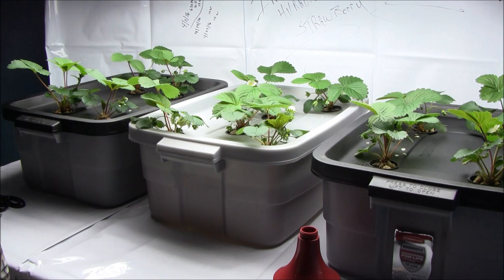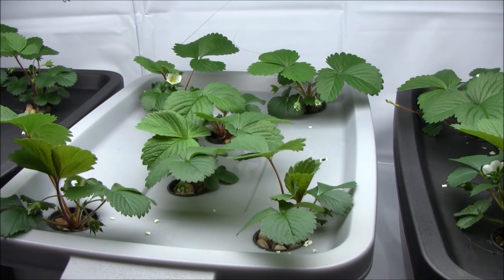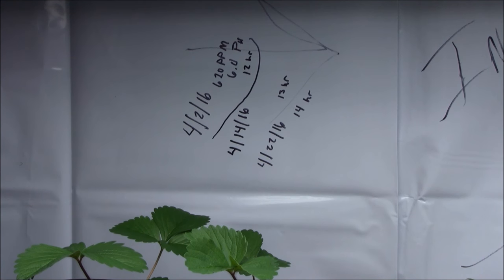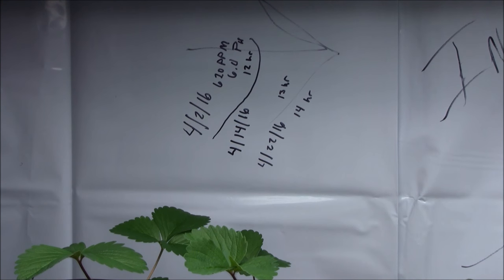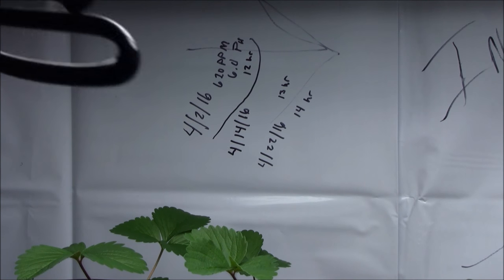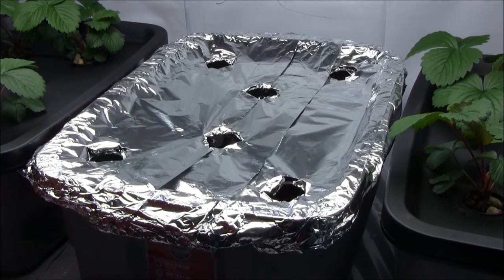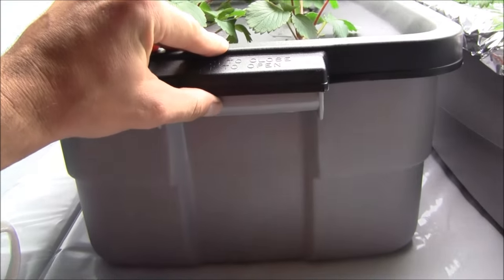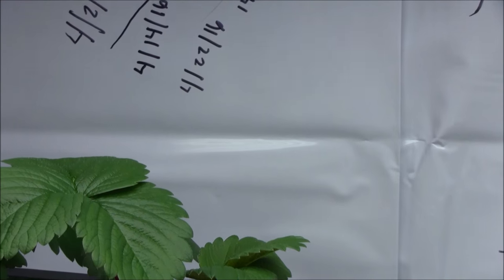Indoor Hydroponic Strawberry - Day 30 Maintenance, Algae and Plant Growth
This will be a series of detailed indoor hydroponic strawberry grows. 2016 will be a big year using multiple methods to grow and experiment with one of man's favorite plants; the strawberry. In this video we observe plant growth and maintenance at day 30.  We also begin the detailed lighting schedule to force the plant into future production.  It should be a cool experiment. In subsequent videos, we will be observing additional maintenance, nutrient changes and a detailed lighting regimens for long term production. Enjoy video two. For future reference a playlist has been set up specifically for the 2016 Strawberry Grow. Once again, thanks for stopping by and don't forget to come back.